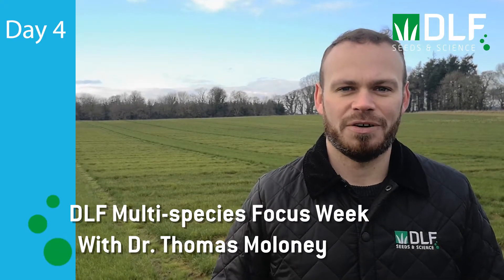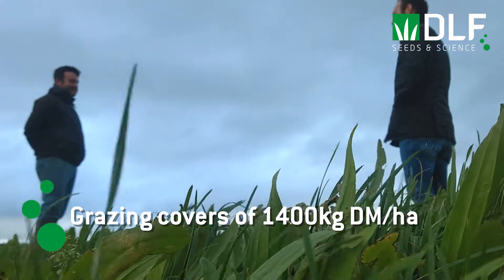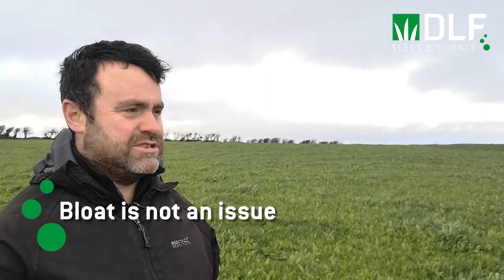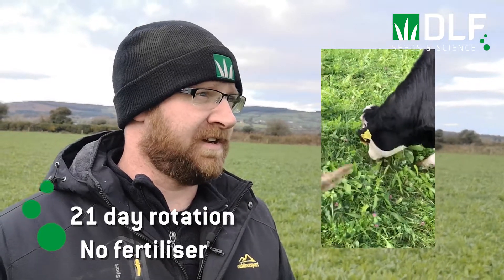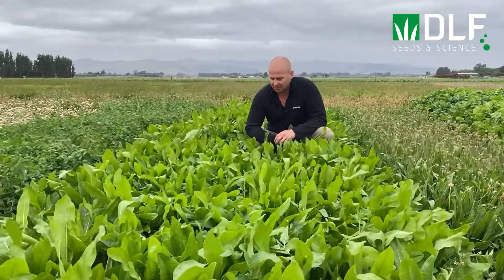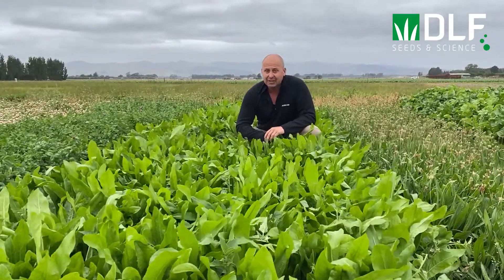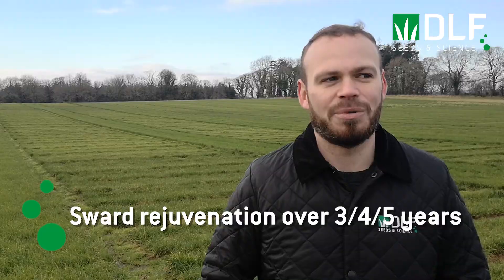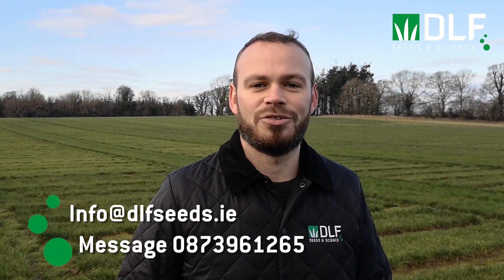Day 4 Managing a multi species sward - DLF Multi-species focus week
On Day 4 of our Multi-Species Focus Week we will see how Karol and Kevin are managing their mixtures in the grazing rotation. We will also have a closer look at chicory with Allister Moorehead of @Agricom_NZ and get tips on ensiling multi-species swards.

If you would like more information you can view the full 5 part series on the DLF ireland channel or visiit our